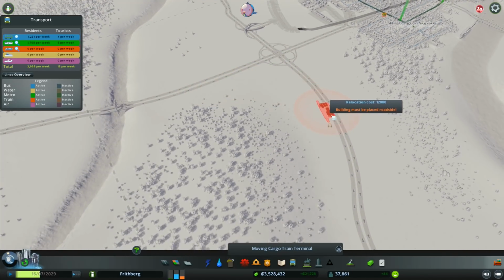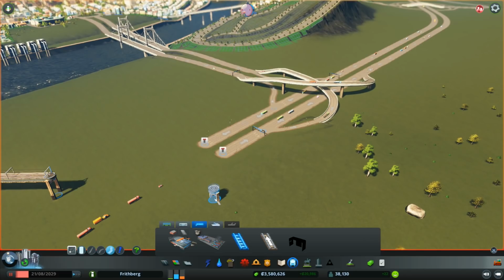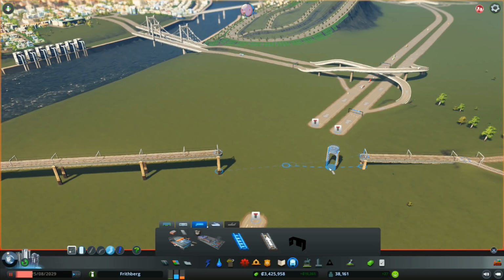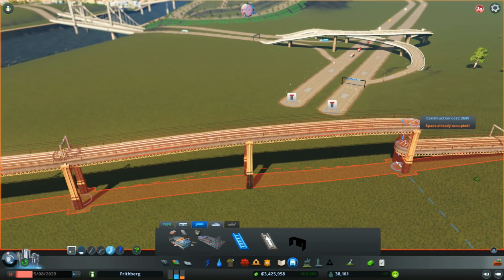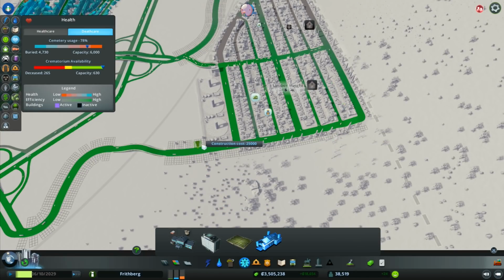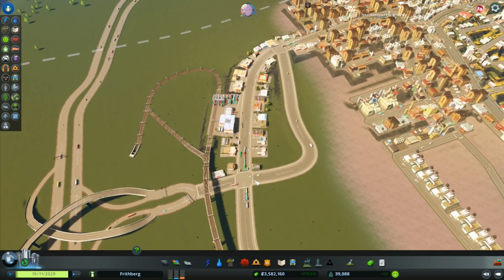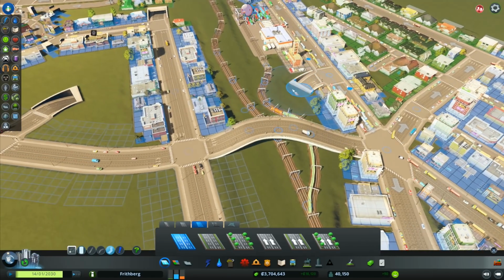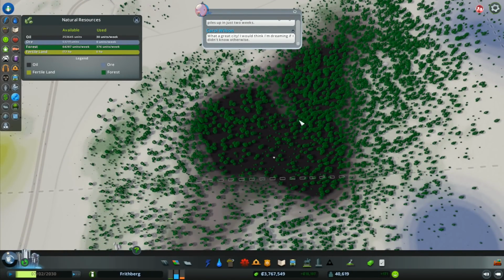Let's Play Cities Skylines #19: Raised Rails!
Moving one of the stations in the hope that we can ease a little of the congestion we're having issues with.  To do this we're going to have to extend the railways out quite a bit, but hopefully it will be worth all the extra work!